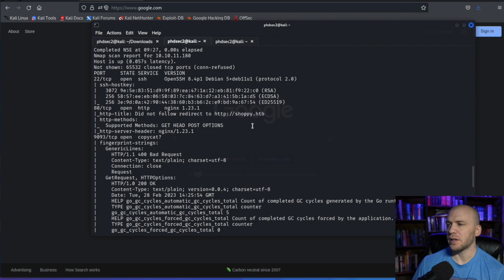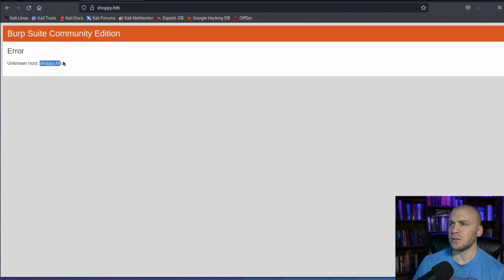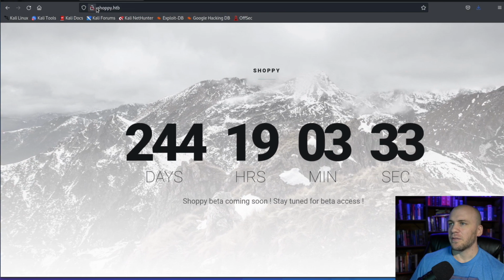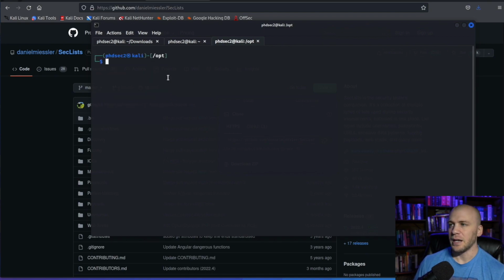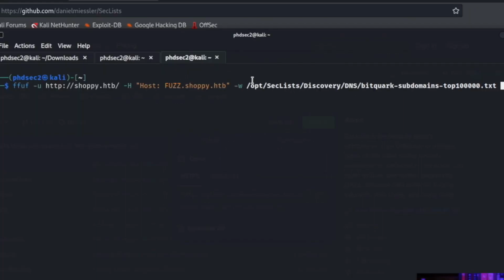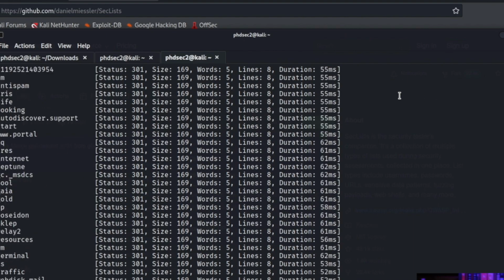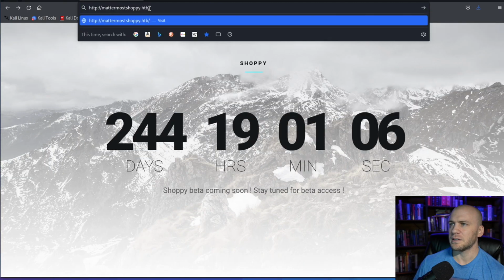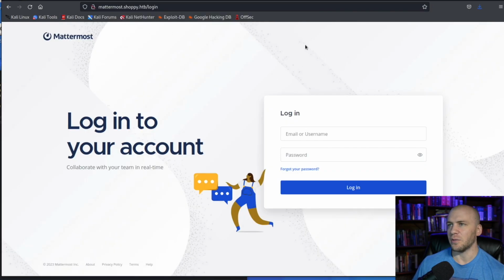Subdomain Fuzzing for Hacking Certifications